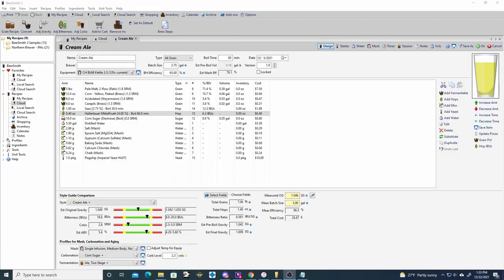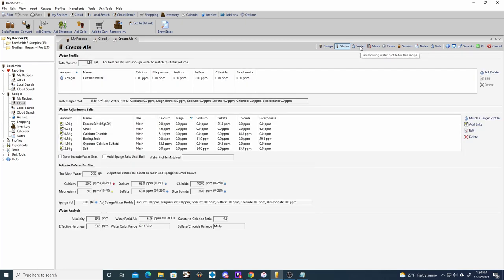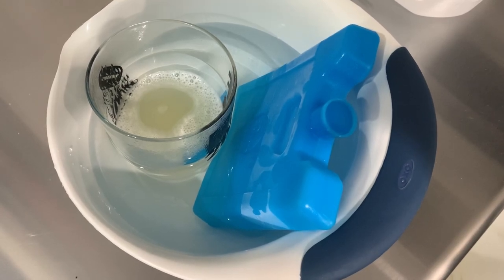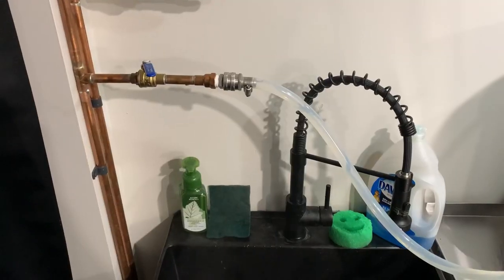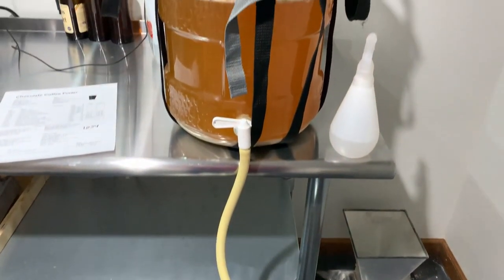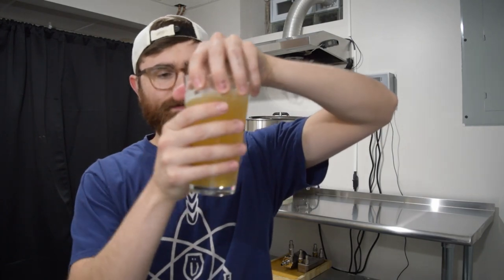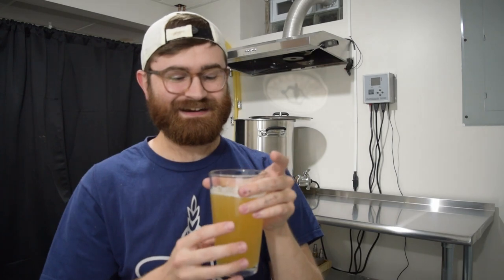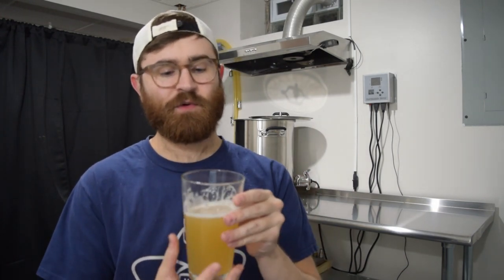Brewing a Cream Ale on Clawhammer BIAB | Grain to Glass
Video is on a Cream ale!

Recipe 3.5 gallon:
5lb Pale Malt
12oz Flaked corn
4oz Carapils
Hops:
.4oz Hallertauer 60 minutes
1oz Saaz 30 minutes
Yeast:
Flagship Imperial Yeast

Timestamps:
0:00 Intro
0:33 Recipe Walkthrough
1:59 Brew day
4:11 Kegging
4:38 Brew day notes
6:30 Tasting notes